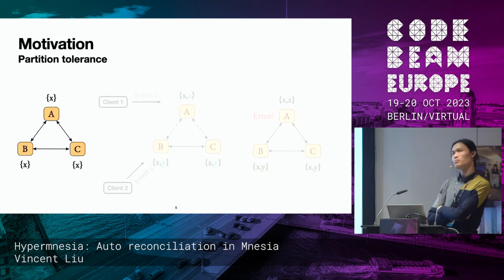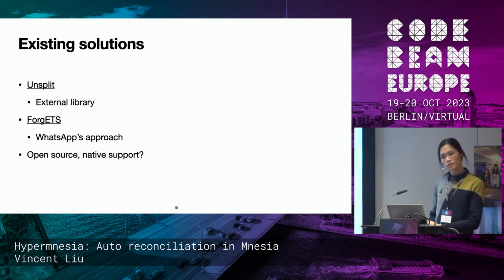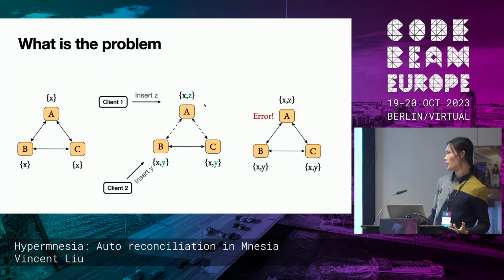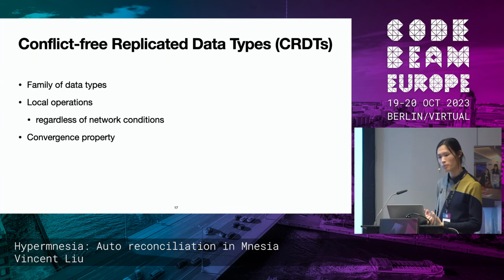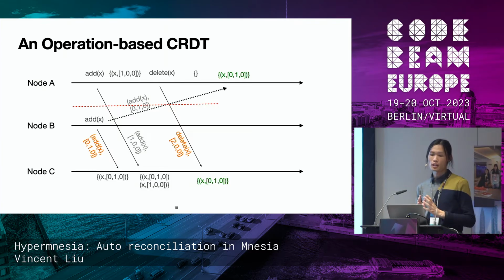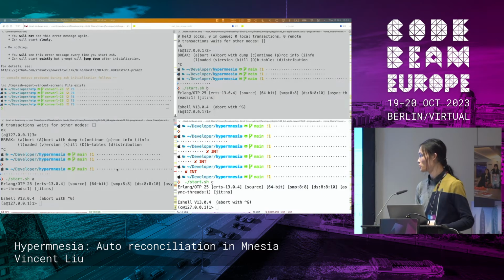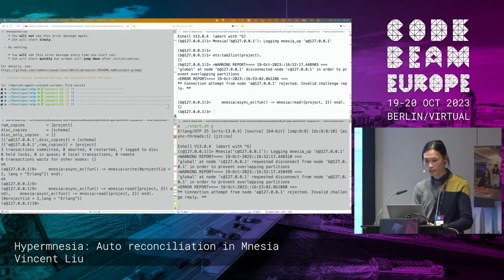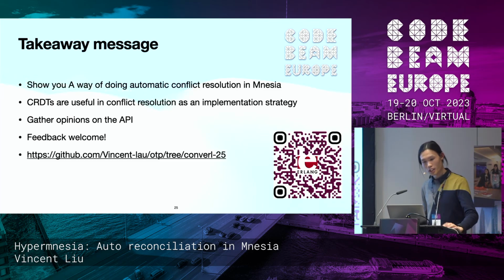Hypermnesia: Auto reconciliation in Mnesia by Vincent Liu | Code BEAM Europe 2023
Abstract:

Mnesia is an embedded database for Erlang/OTP applications that offers outstanding performance thanks to its tight integration with Erlang. However, its lack of conflict resolution after network partitions is a notable limitation that demands manual restart by developers to reconcile replicas.
 In this talk, I will discuss eventual consistency and CRDTs to achieve automatic conflict resolution within Mnesia. I will introduce Hypermnesia, an extension to Mnesia featuring a new access context async_ec that streamlines replica reconciliation after a partition.
 Hypermnesia is also designed with minimising overhead and out-of-box usage in mind. In the talk, I will present benchmarking results, and demonstrate practical examples of using Hypermnesia.
 This project is a collaboration between the University of Cambridge and Erlang Solutions.